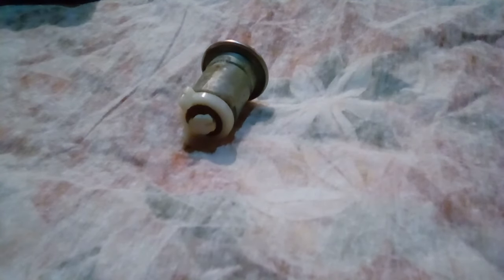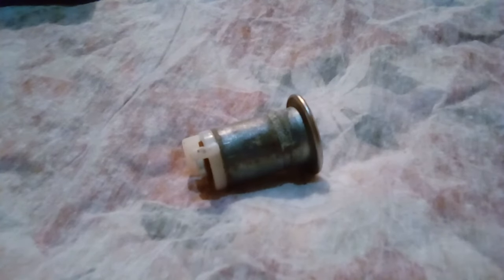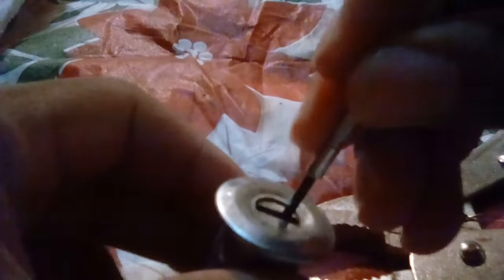Lock cylinder disassembly attempt 1